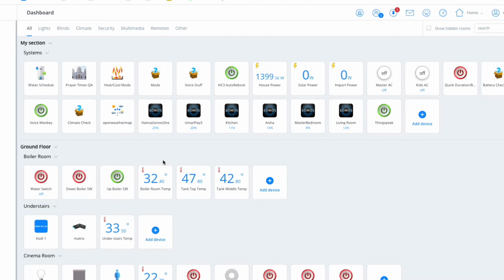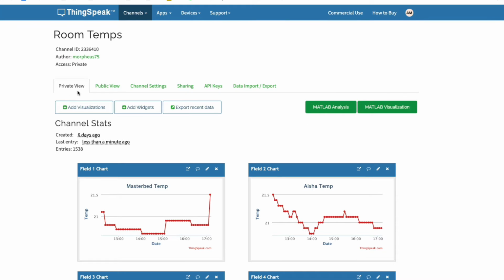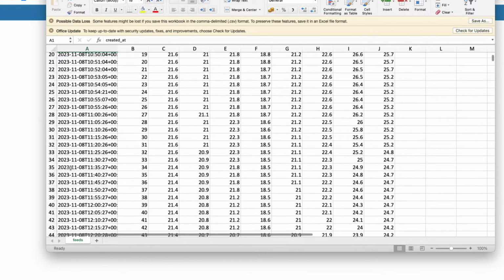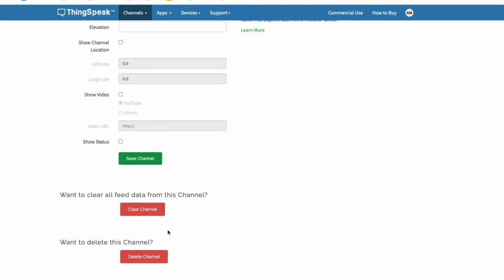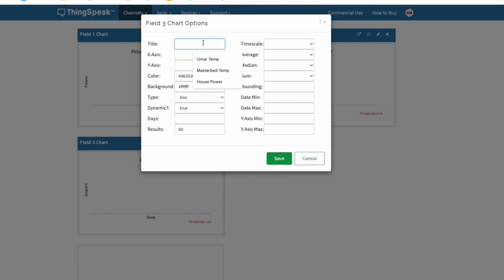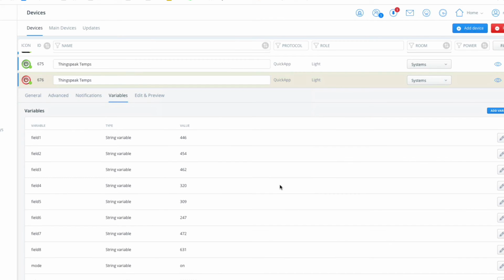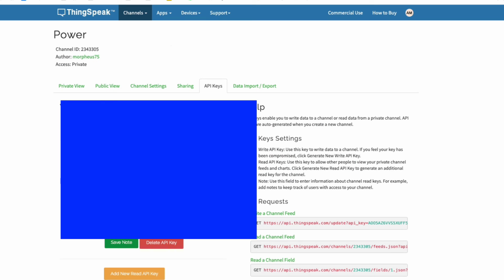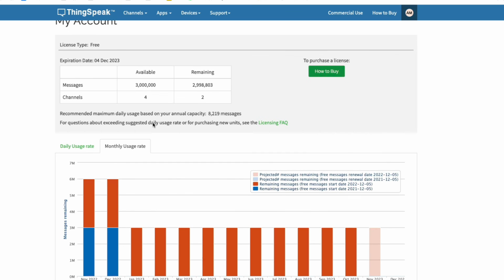Use Thingspeak to get data from your Fibaro HC3/HC3L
This video guide gives an explanation on how to get data from your Fibaro HC3/HC3L and into a CSV file using Thingspeak.